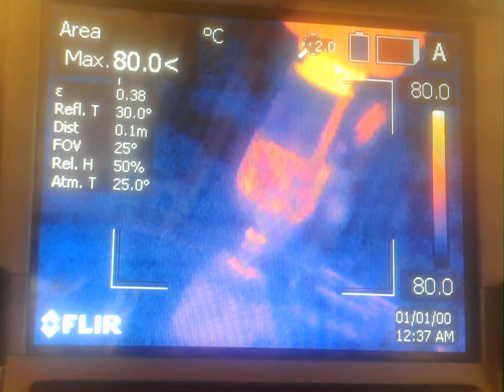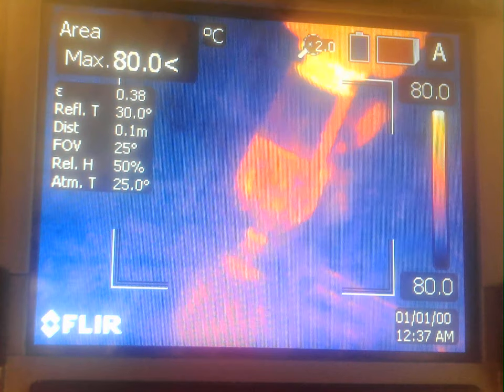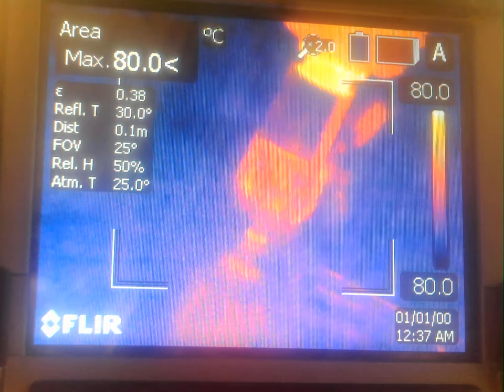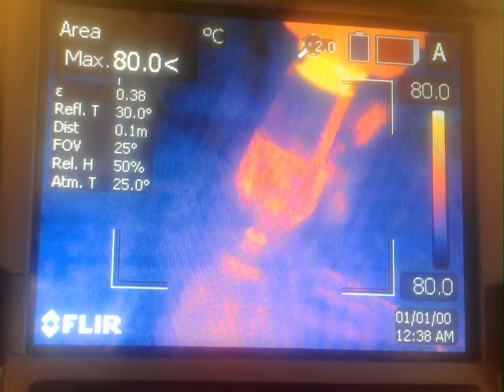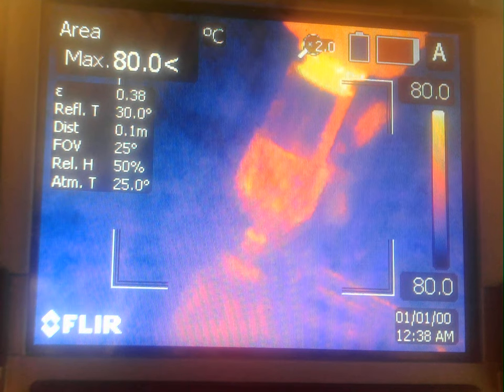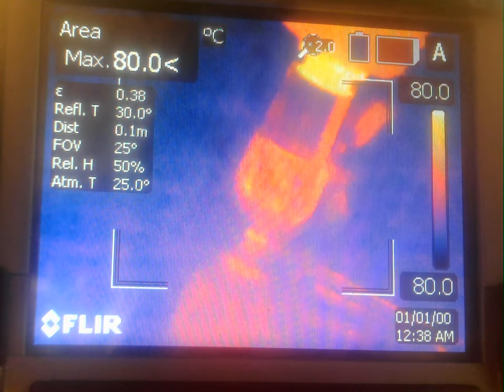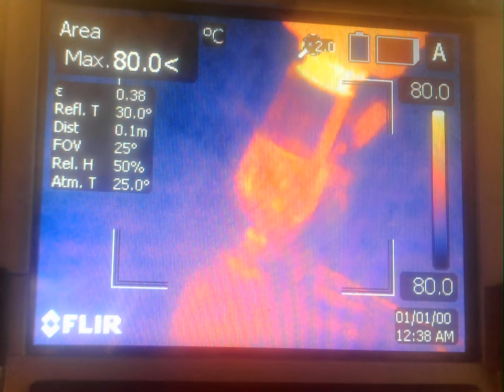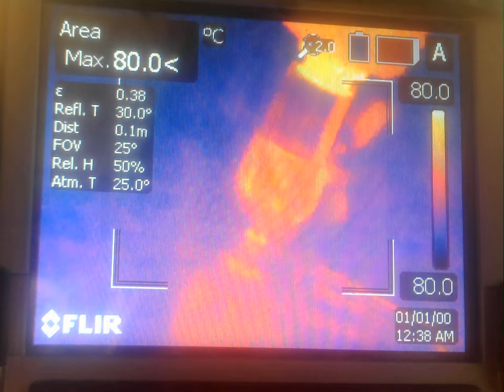WIN 20230628 14 16 18 Pro